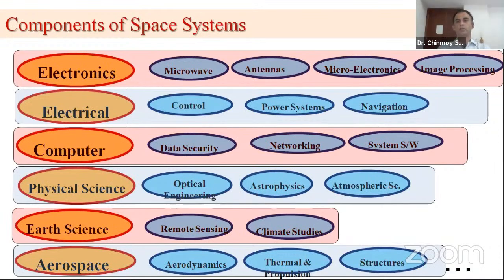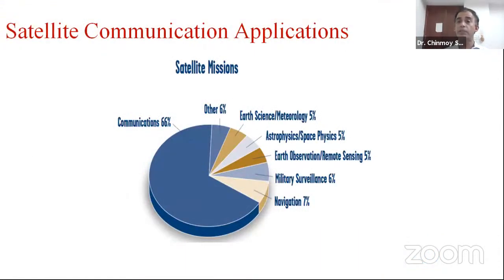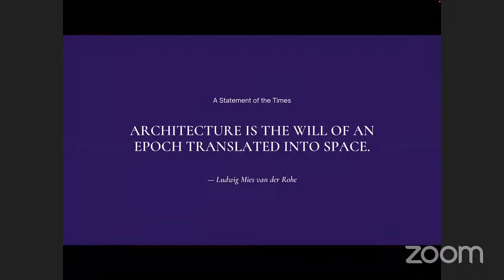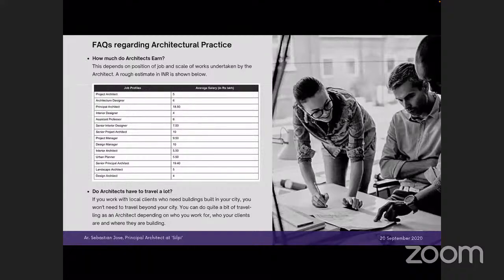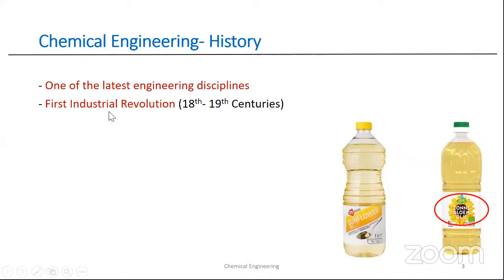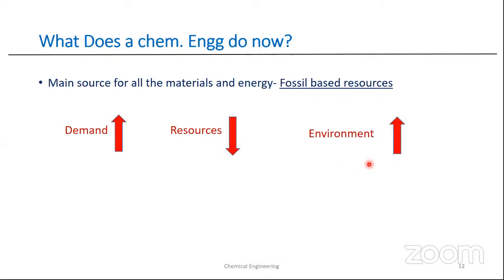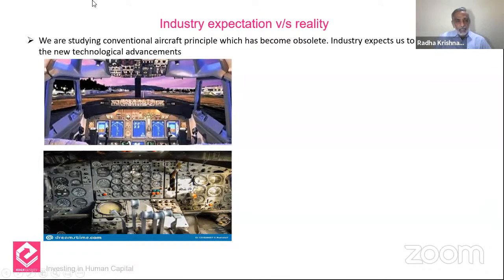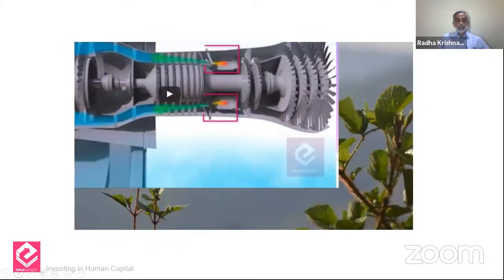Webinar on Opportunities and Challenges in Engineering Education: Part III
Topic :  Opportunities and Challenges in Engineering Education: Part III